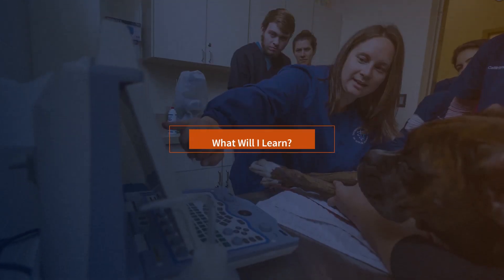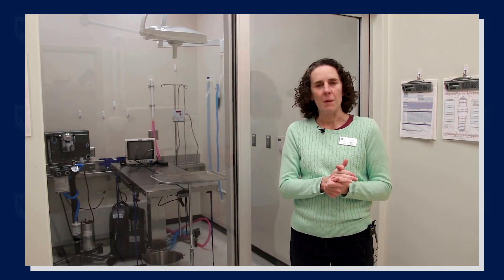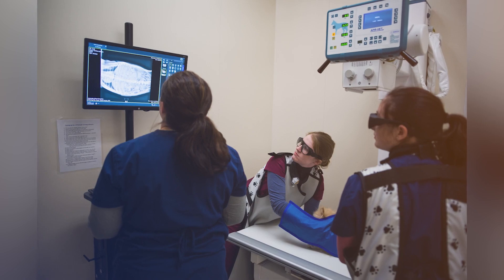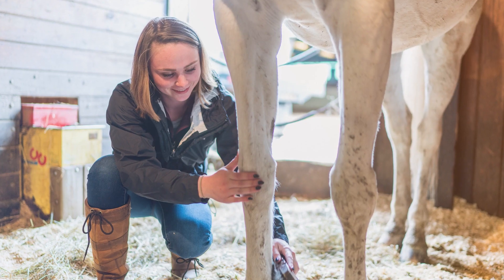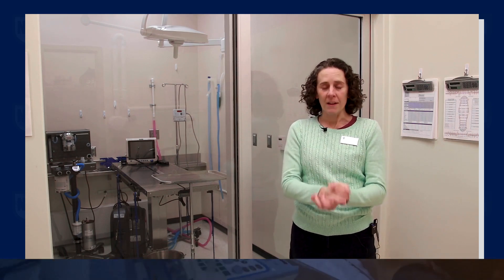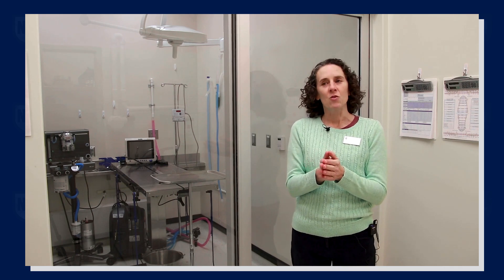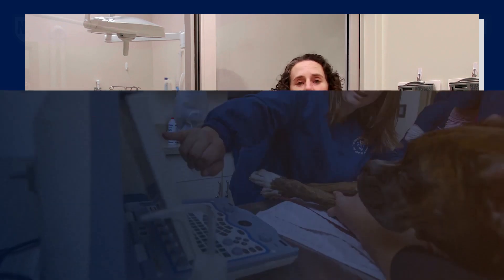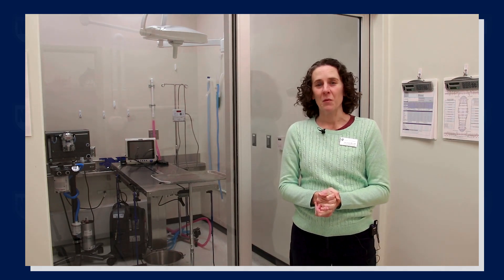UNH COLSA's Veterinary Tech program provides hands-on clinical training. Here's why that's important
Why earn your Veterinary Technology degree from the UNH College of Life Sciences and Agriculture?

If you're interested in animal health and welfare, veterinary technology may be a compelling field for you. This field of study focuses on preparing students to become veterinary technicians who assist veterinarians in providing medical care for animals. Veterinary technicians work in various aspects of veterinary care, such as phlebotomy, radiography, anesthesia, and dentistry. They are an essential part of the veterinary team, but are not responsible for diagnosing diseases, prescribing treatments, or performing surgery.

The veterinary technology program at UNH is accredited by the American Veterinary Medical Association (AVMA), and graduates are eligible to take the Veterinary Technician National Exam and seek credentialing. UNH's program is hands-on, and students work with animals from the very start of the program. UNH also provides access to large animals, with both equine and dairy herds on campus. After completing an associate degree in veterinary technology, students can pursue post-graduate specializations in areas like anesthesia, surgical assisting, behavior, and emergency medicine.

A veterinary technology degree from UNH prepares graduates for various careers, such as working in biomedical research laboratories, humane societies, private veterinary hospitals, and zoo and wildlife centers. With a degree from the UNH COLSA Veterinary Technology program, you can have a meaningful impact on the lives of animals.

Chapters:
0:00 Student testimonials
0:28 About the Veterinary Technology program at UNH COLSA
0:42 What you'll learn in the program
1:01 How does the program offer hands-on learning?
1:49 What about internship opportunities?
2:12 Transferring into the UNH Animal Science Bachelor of Science program
2:38 What can I do after graduating from the program?